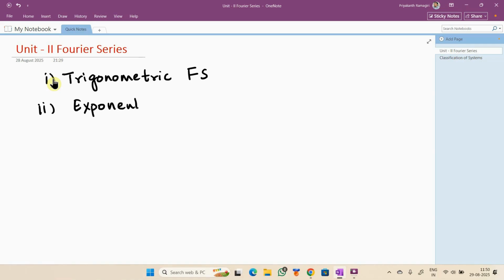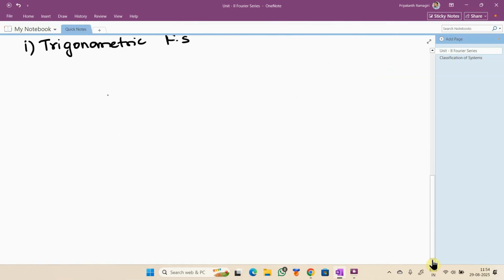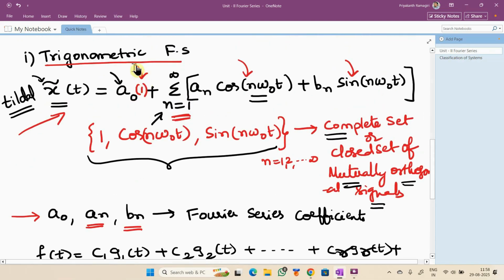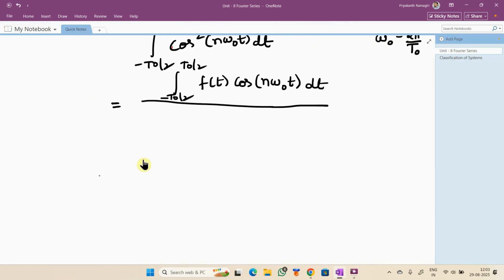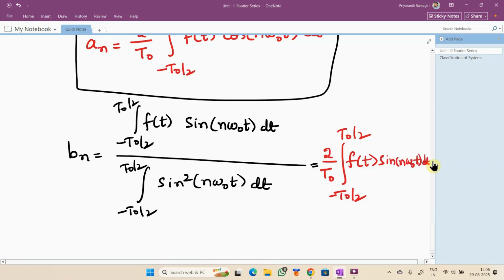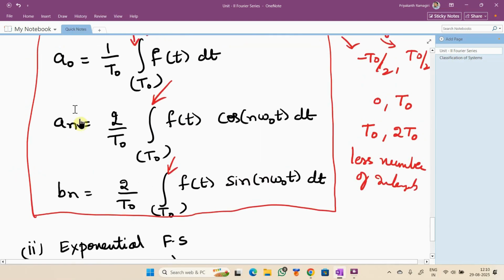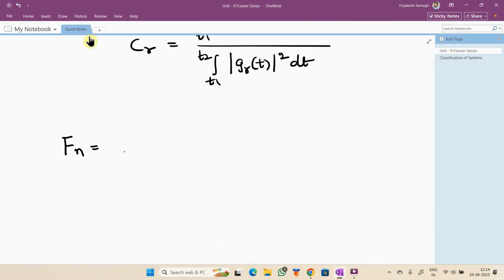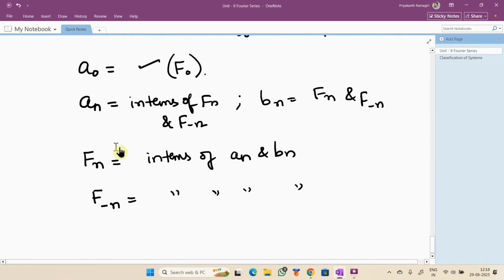Trigonometric and Exponential Fourier Series (Course: Signals and Systems)